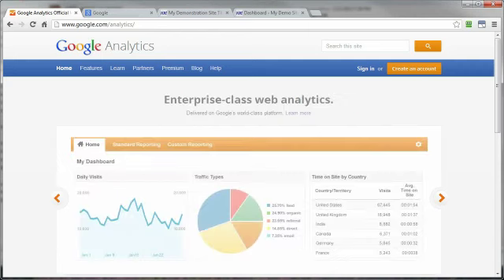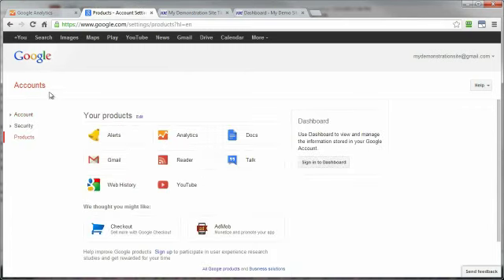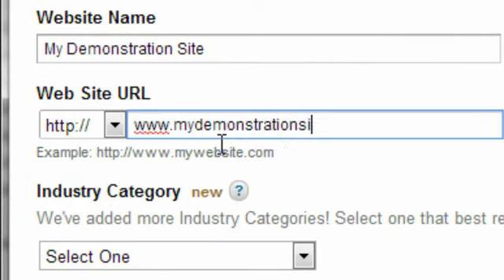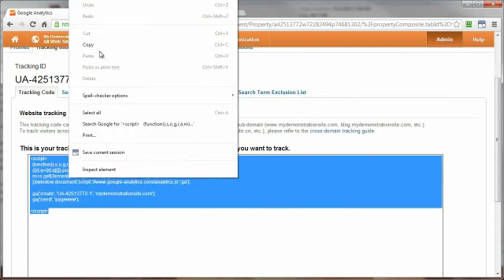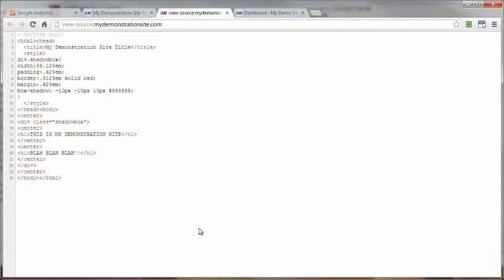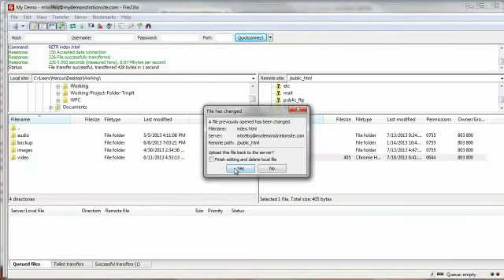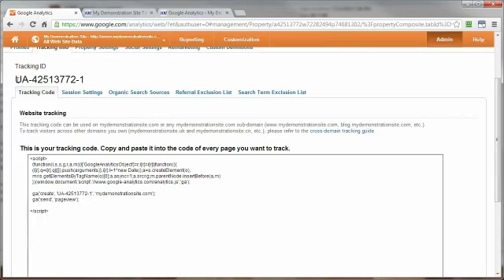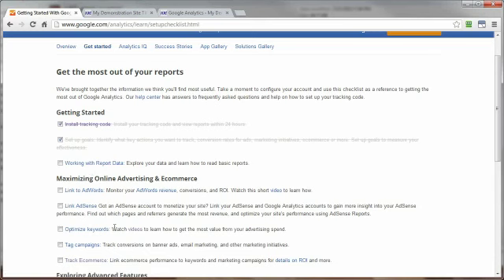Google Analytics Account Setup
Google Analytics account setup for the beginner